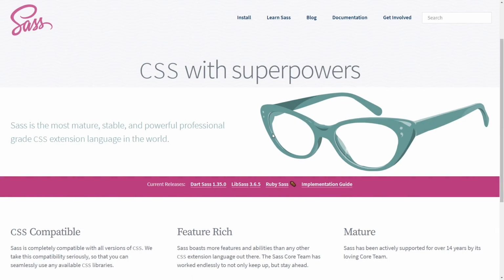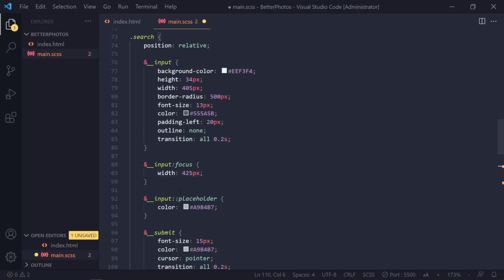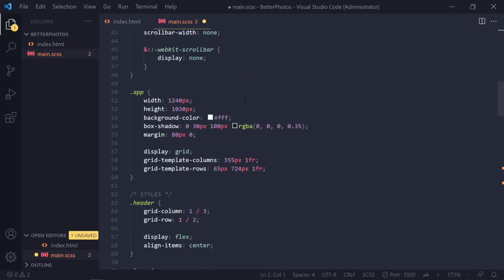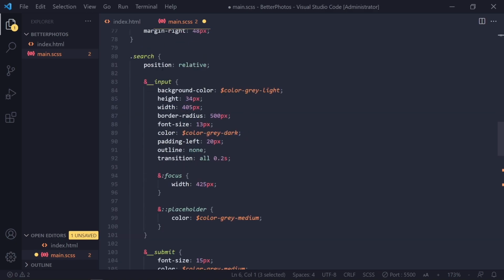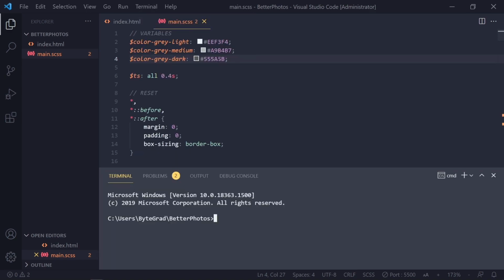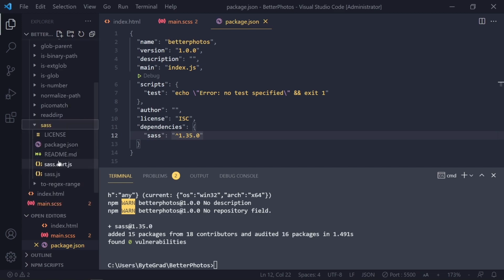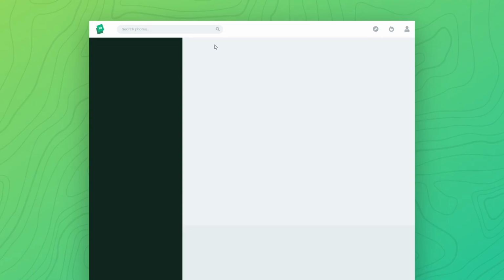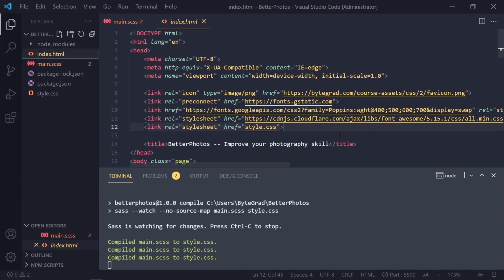Sass / SCSS COMPLETE Tutorial (+ Node.js & NPM) with Real-World Example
⏱️ Timestamps:
0:00 - Intro: learn Sass because you will see it often as a developer
0:40 - Create a Sass file (SCSS syntax)
1:33 - Copy everything from CSS-file to Sass-file
2:38 - Benefits of using Sass today
3:04 - Benefit 1 of Sass: nesting (with &)
8:31 - Benefit 2 of Sass: variables (with $) - better syntax than custom properties in plain CSS
14:57 - Benefit 3 of Sass: comments in Sass
15:50 - Compile Sass / SCSS to CSS
16:14 - Use Node.js and NPM to compile Sass to CSS
18:20 - Using the terminal in VS Code
19:05 - node -v (command) to see current Node.js version installed
19:54 - Initialize project for NPM (everything is a package in NPM)
20:25 - package.json file
20:48 - Using NPM-package to compile Sass into CSS
21:34 - npm install sass
24:29 - Write a script in package.json to use the NPM-package we just installed
25:37 - Running an NPM-script
27:55 - We don't want the sourcemap file (use --no-source-map)
29:17 - Automatic compiling with --watch
31:35 - Summary